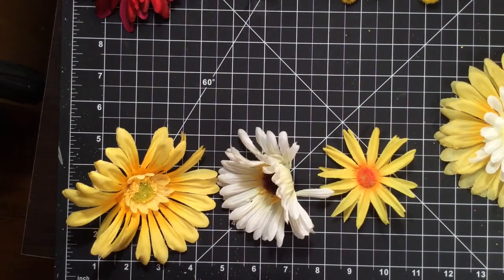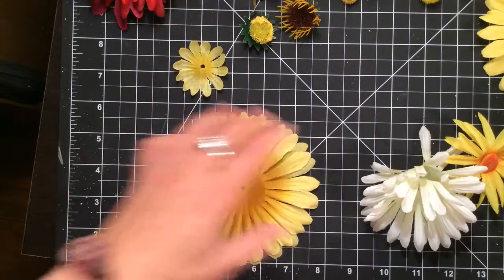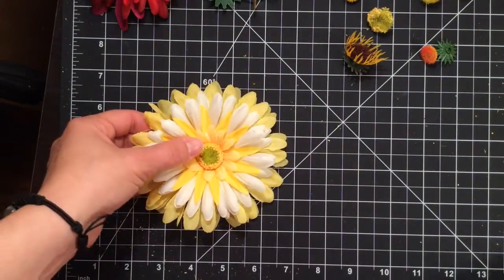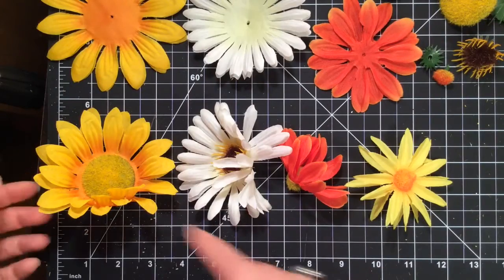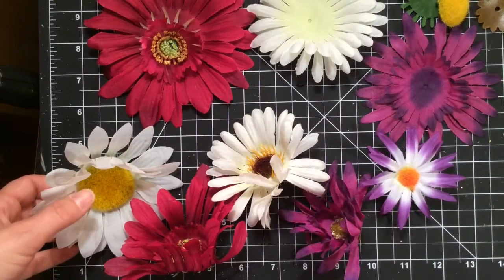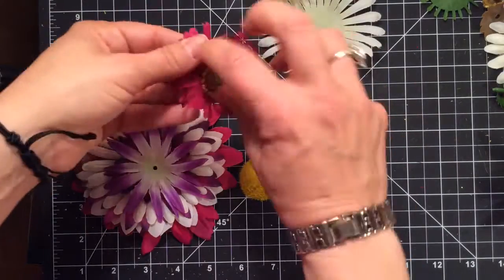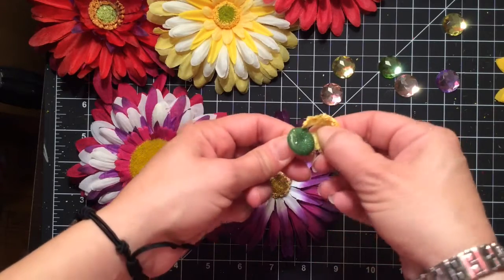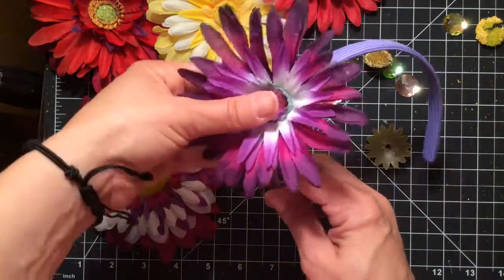Flower Hack! How to Make your own Flower Decor for Gifts and Embellishing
How to combine inexpensive flowers for craft projects and bouquets!
Easy way to Make you Craft Projects Stand Out!
Crafty Conjuring, Click Link Below for My Face Book Page & Other Links to See Other Great Craft Ideas!